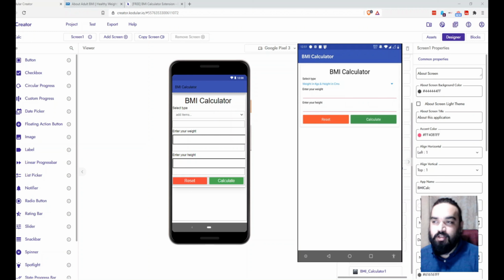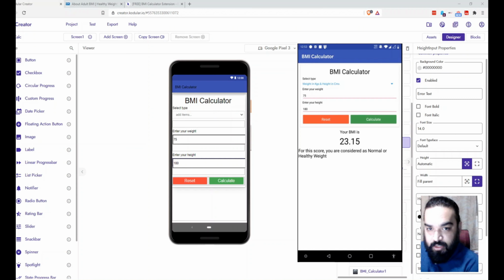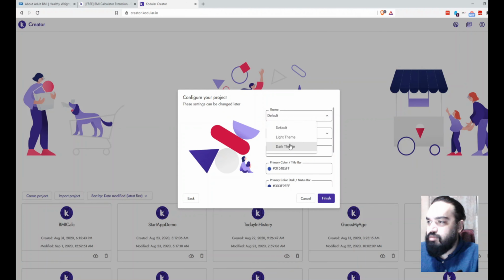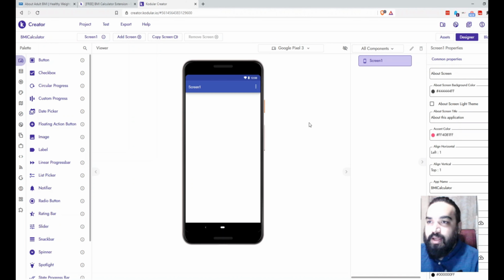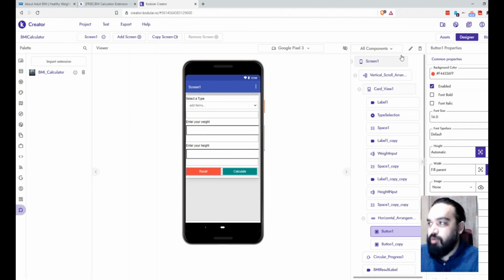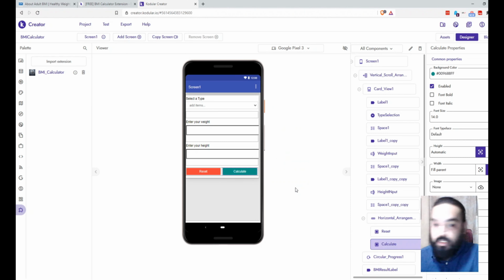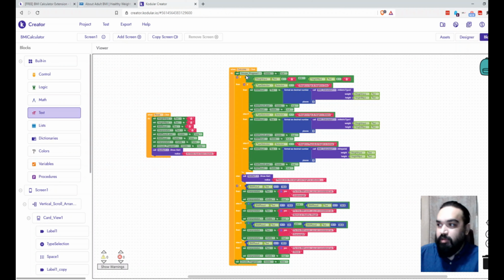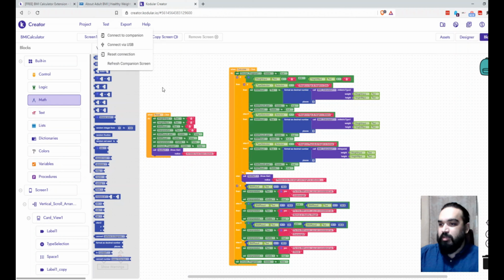Create a BMI Calculator App on Android without coding | No-Code Tutorial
Learn to create a BMI Calculator app in Android using the no-code tool, Kodular.

📚 Chapters:

0:00 - Introduction & App Demo
1:55 - Project and UI creation
6:50 - Blocks and logic creation

Why build Android Apps using Kodular?

Monetize the apps you build with Ad Mob and share them with your friends and get more users to download and use them and make some money. Get ideas from these tutorials and make your own apps and start earning money.